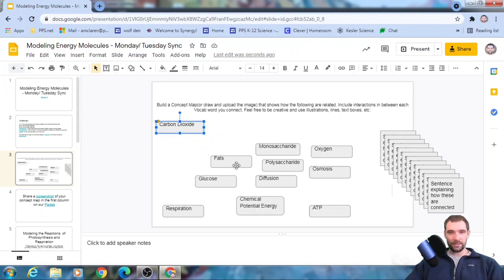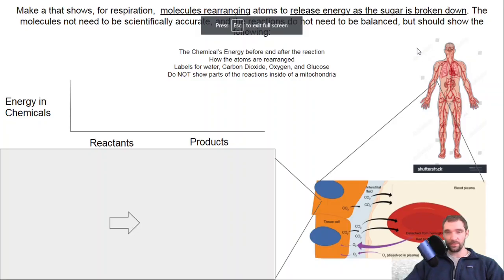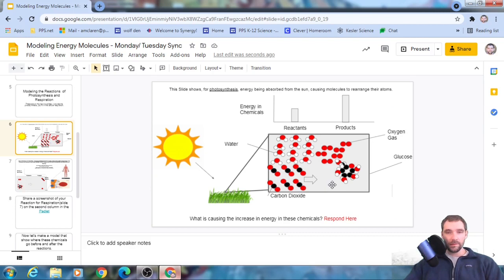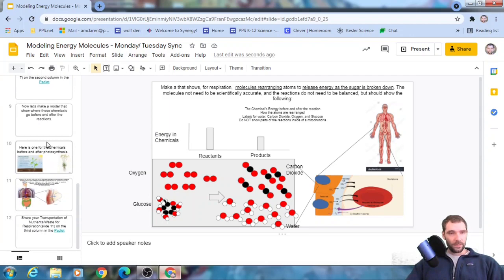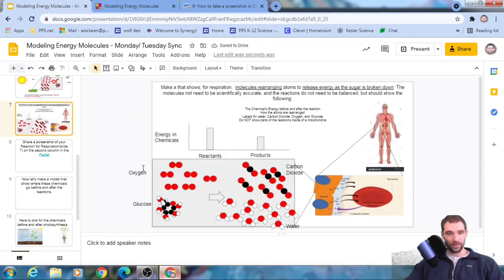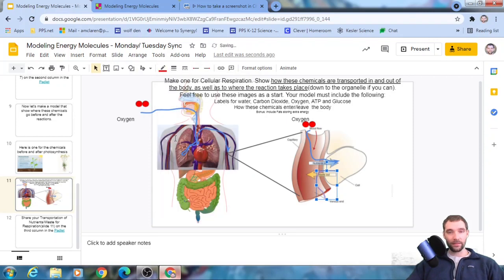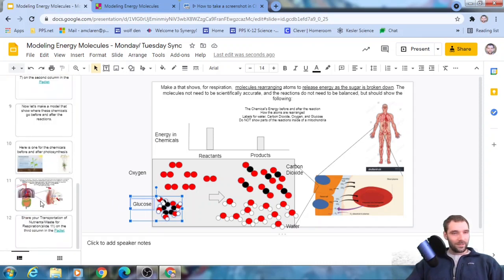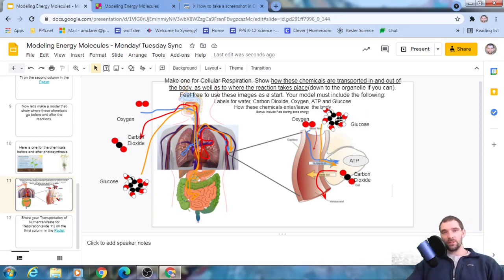Modeling Energy Modelcules MSLS1 7 Tutorial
0:00 Intro
0:17 Concept Map on Slide 3
4:22 Modeling the Reaction on Slide 7
12:30 Padlet Instructions
13:58 Flow of Reactants/Products on Slide 11
26:30 Extension options